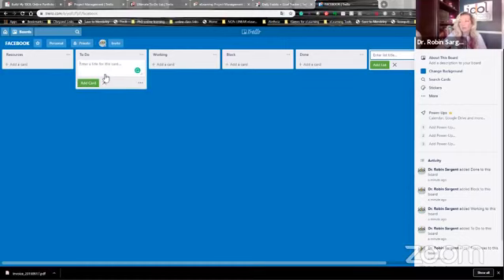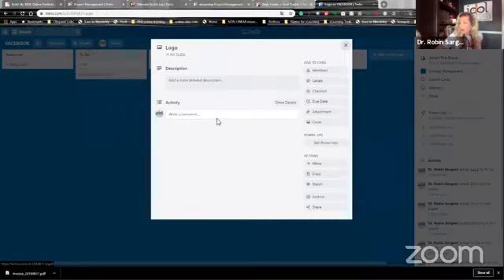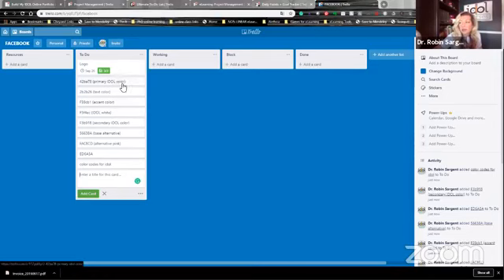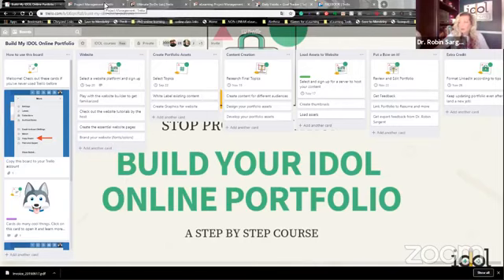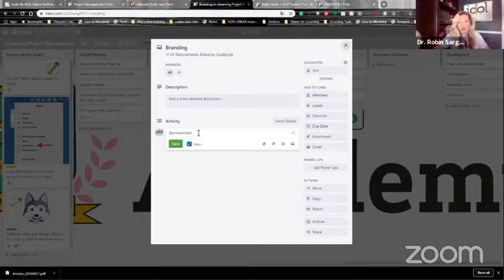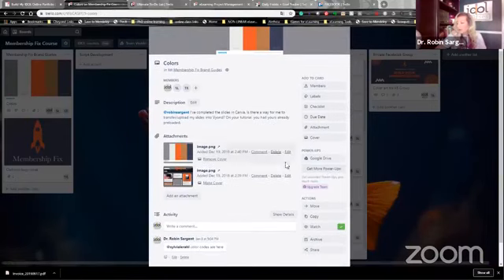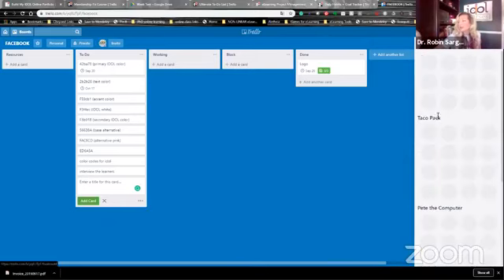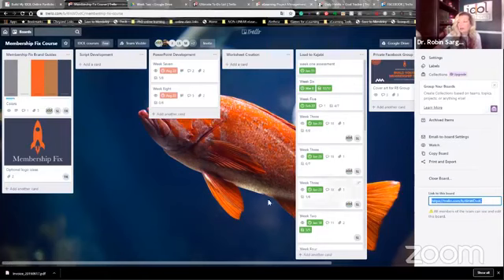How to Use Trello Boards for Instructional Design & eLearning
Trello boards for getting stuff done.
Get a copy of one of my PM Trello Boards

Here is a link to my favorite reusable notebook called Rocket Book

Join the Academy before 9/20 and get access to all my Trello boards and Project Management Training